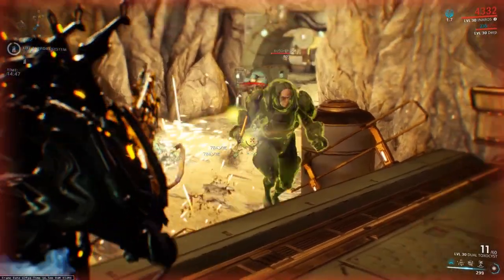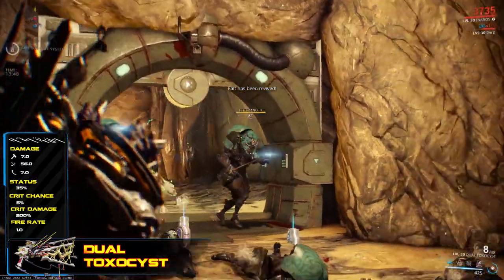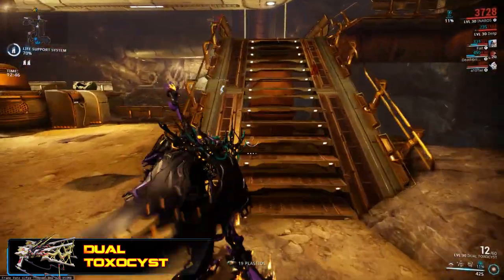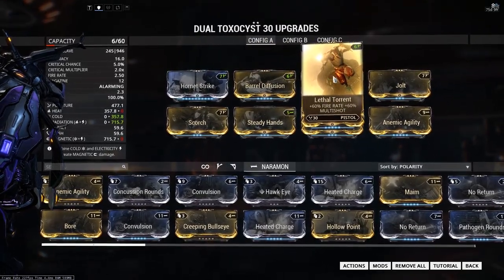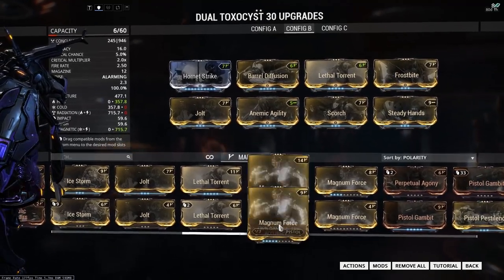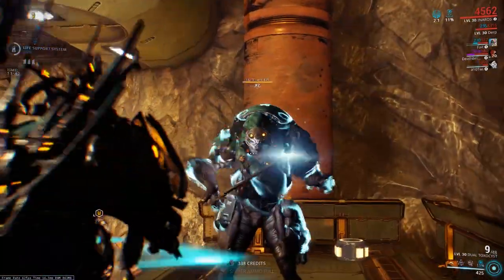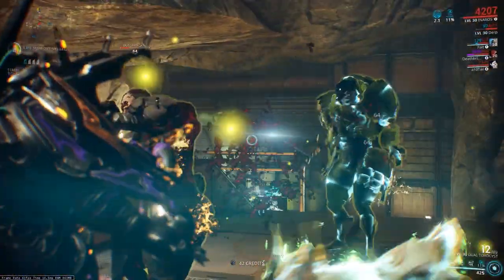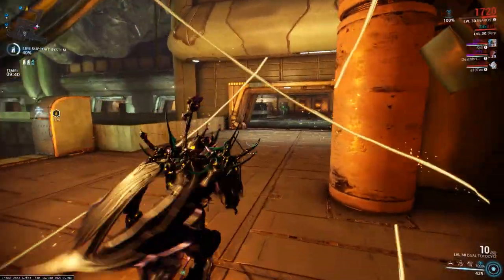Lets Max (Warframe) 112 - Dual Toxocyst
Boom headshot, much excitement, much Dual Toxocyst

IGN: H3dsh0t

Special Thanks go to these amazing patrons!:
Thomas Dreadmaul
Radioactive_Gaming
dum6
Jens Koehn
SOMETIMEIAFRO
NuV